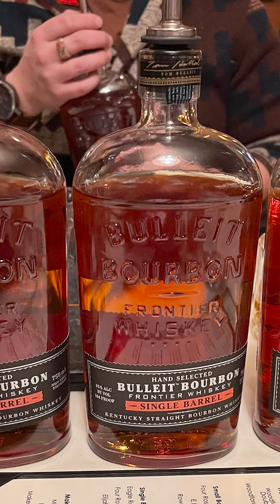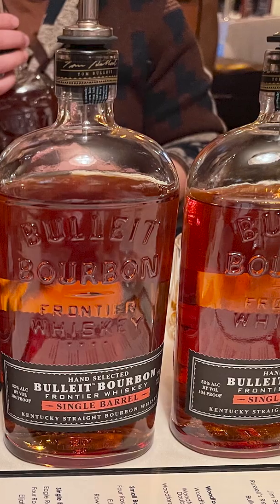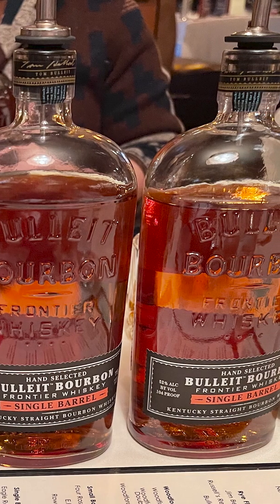On the Kentucky Bourbon Trail, continued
Brown Jug is in Kentucky, selecting barrels of bourbon for 2022. This time it's 1792, Barrel Craft Spirits, Bulleit, and Four Roses. Wait until you hear what we're bringing back to Alaska!